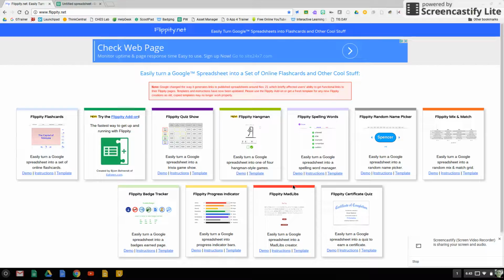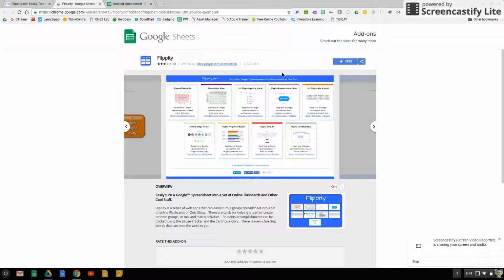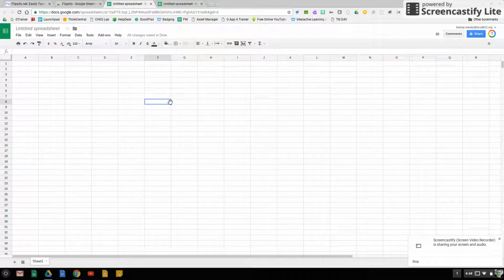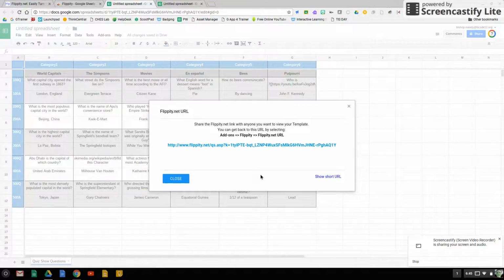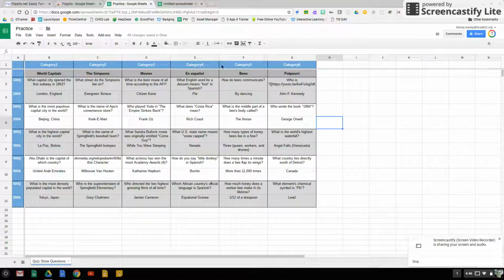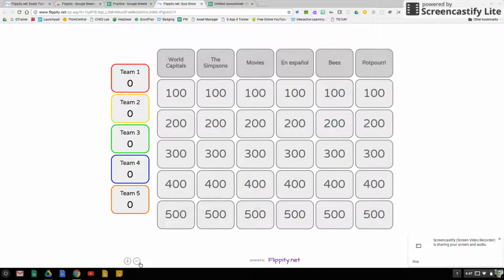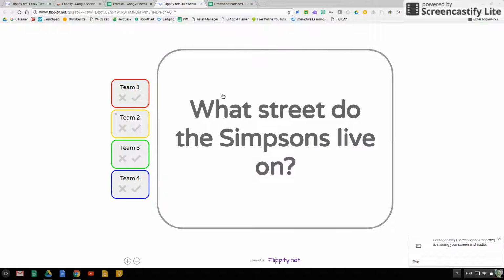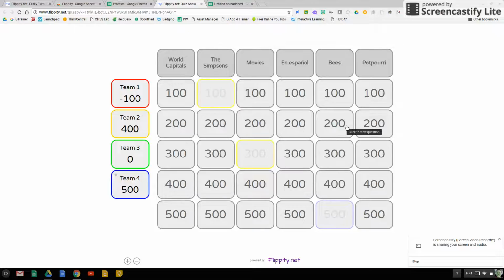Flippity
How to add the Flippity Add-On in Google Sheets so you can quickly and easily create fun games for your students (Hangman, Jeopardy, MadLib, etc).